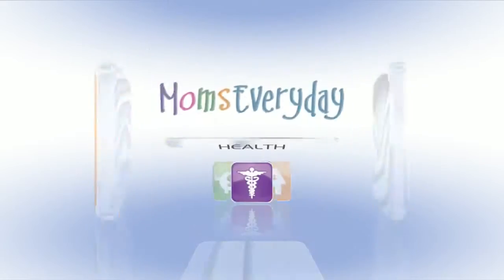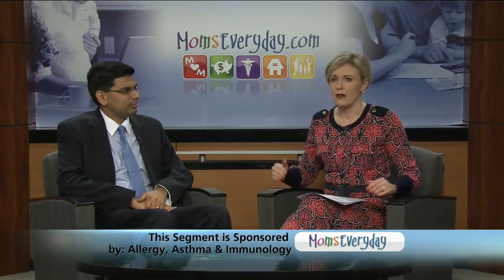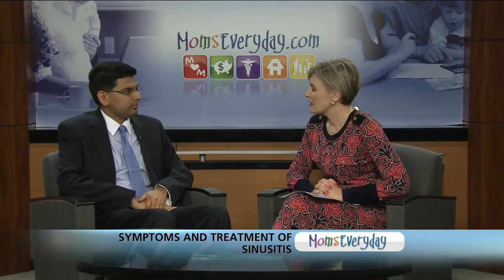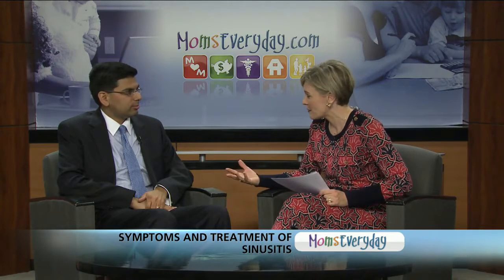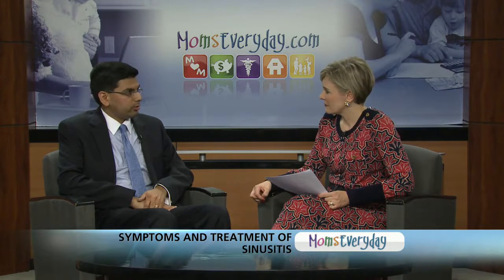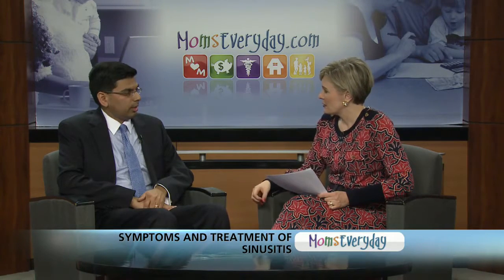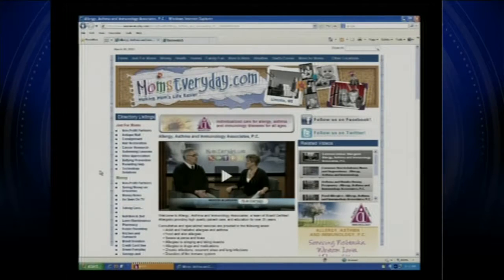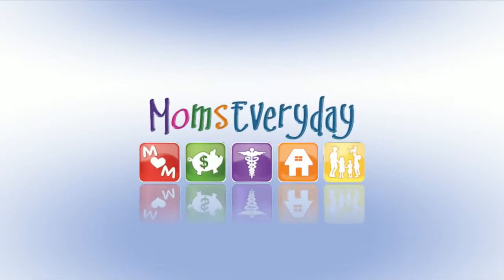Symptoms and Treatment of Sinusitis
Allergy, Asthma and Immunology, health professionals providing pediatric allergy patient care and education for: allergies, asthma, eczema, hives, infections, nasopharynx,intravenous immunoglobulin, eosinophillic esophagitis, warts and more.